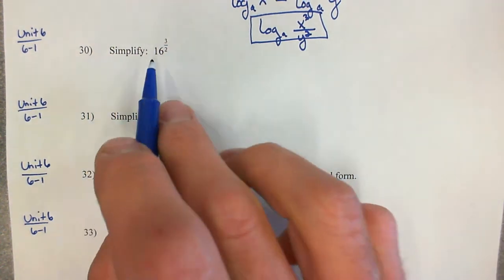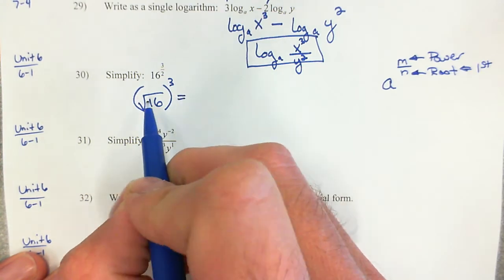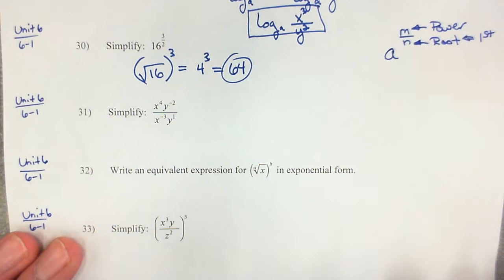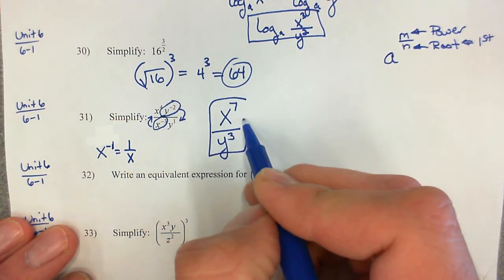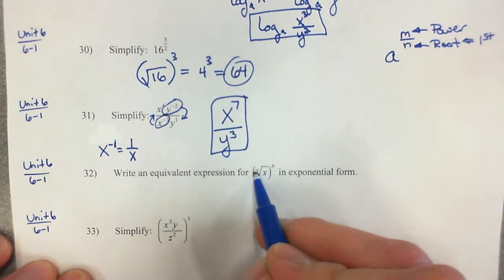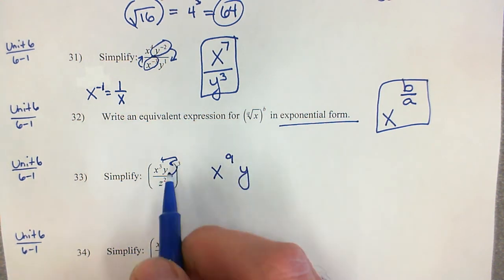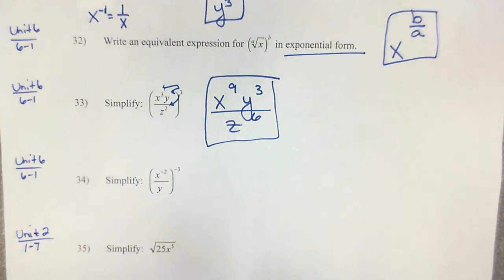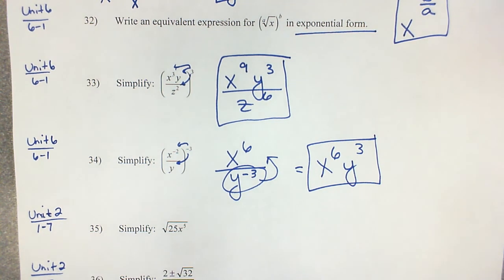Algebra II Final Exam Review #30-34.wmv